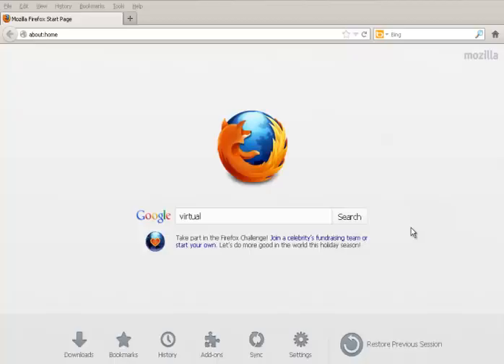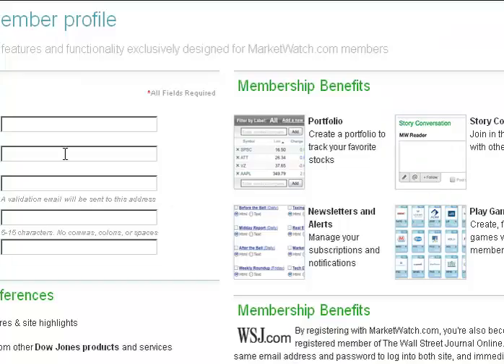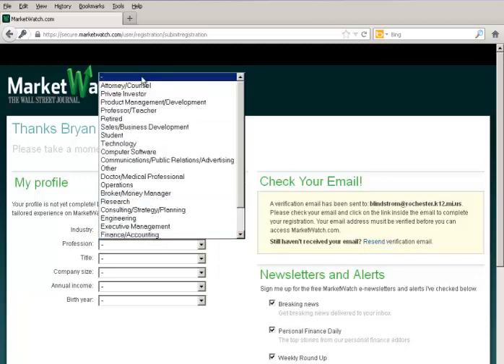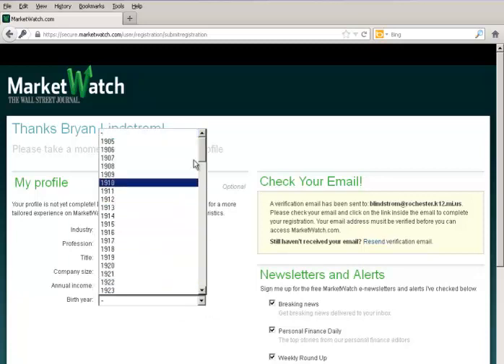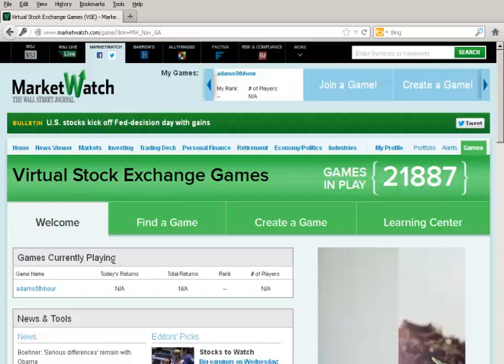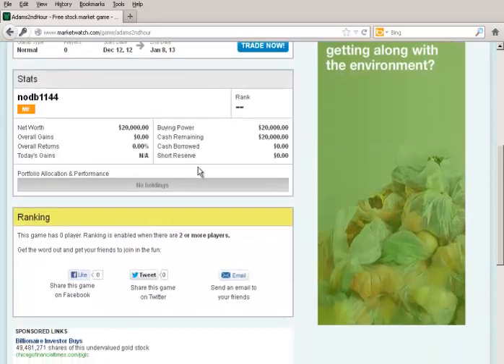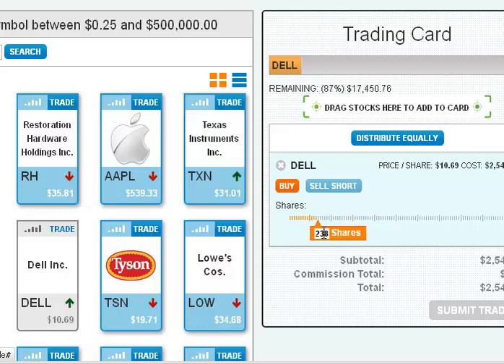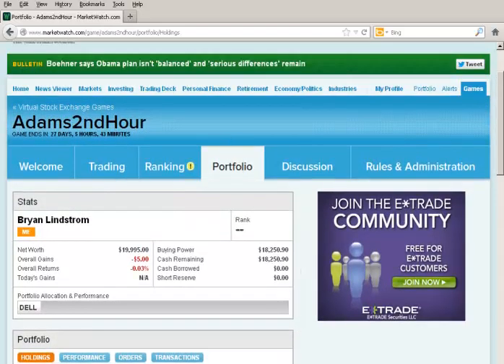Adams Stock Market Project Register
AHS Stock Market How to Login